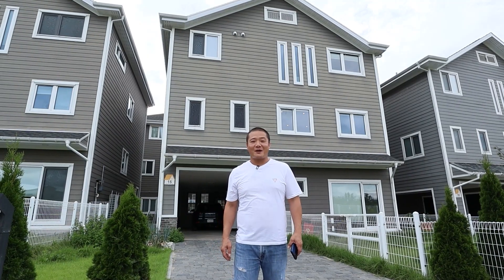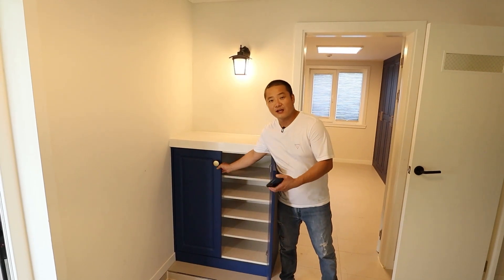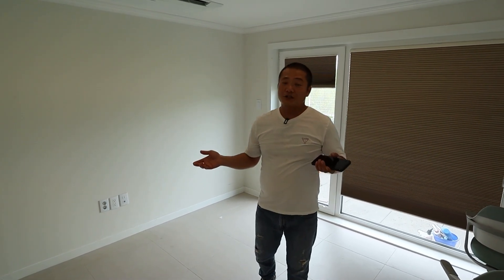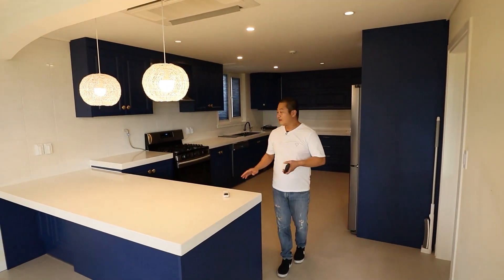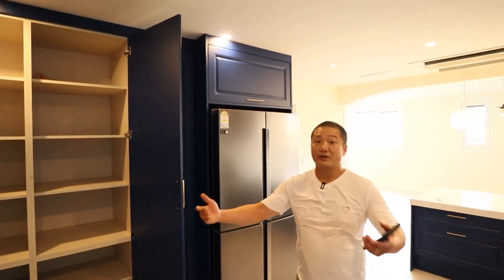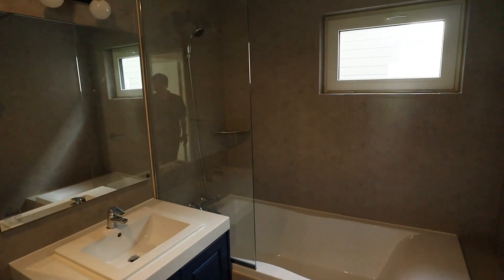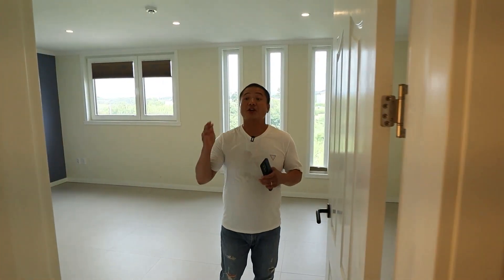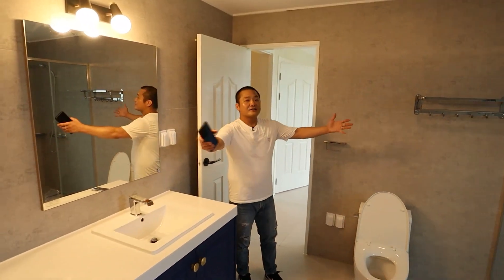U.S. Army Rental in Close to Perfection The yard is a given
Brokerage office information

Explore the Camp Humphreys and
Osan Airbase real estate market with
the USFK chosen best realty of the
year. Let the Hollywood Realty team
help you find a home in Pyeongtaek
Korea today!

Representative : Kim Jisoo
Name : Hollywood realty
location : 108-5, Anjeong-ri, Paengseong-eup, Pyeongtaek-si
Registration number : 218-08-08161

소재지 : 충청남도 아산시 음봉면
면 적 : 248㎡(연면적)
가 격 : 매도인 요청으로 유선상담
중개대상물종류 : 미군렌탈
거래형태 : 임대
총 층수 :  3
입주가능일 : 협의가능
방 수 / 욕실 수 : 5룸 3화장실
행정기관승인일자 : 2020년 9월 2일(사용승인일)
주차대수 : 2대
관리비 : 미정
방향 : 남서향(거실창기준)

중개사무소정보

대표 : 김지수
명칭 : 할리우드공인중개사사무소
소재지 : 경기도 평택시 팽성읍 안정리 108-5
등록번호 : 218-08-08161